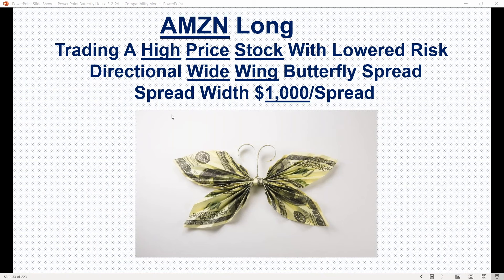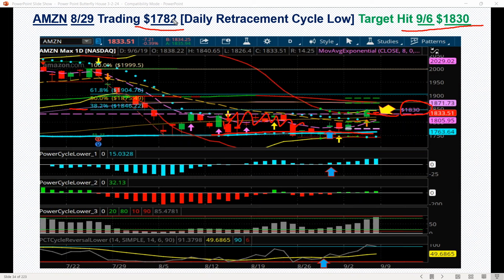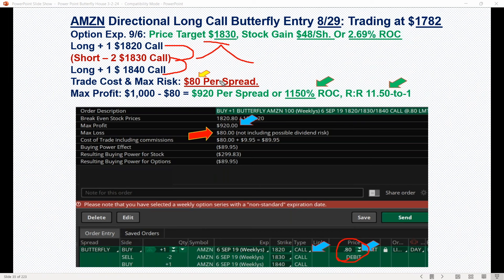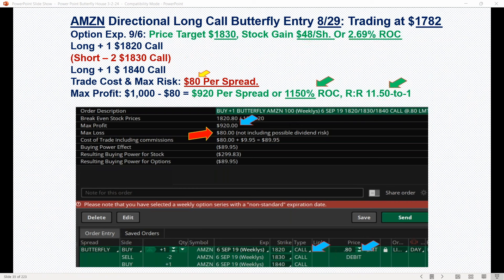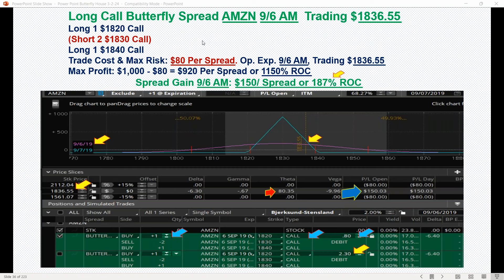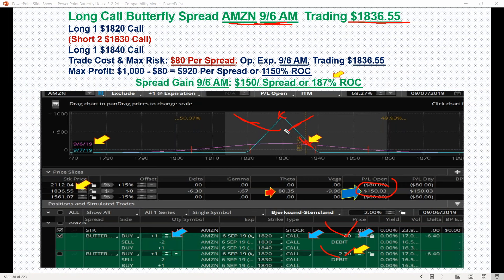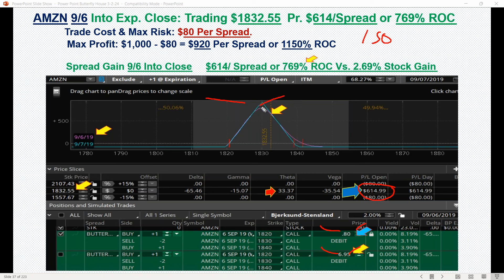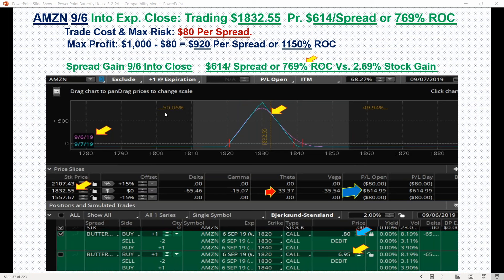Trading Benefits of A Wide Wing Butterfly - AMZN